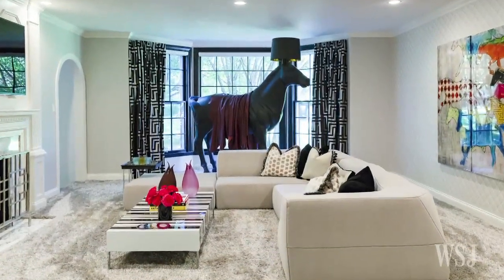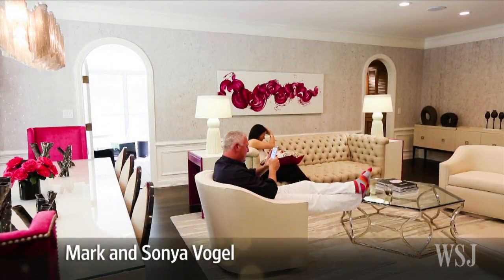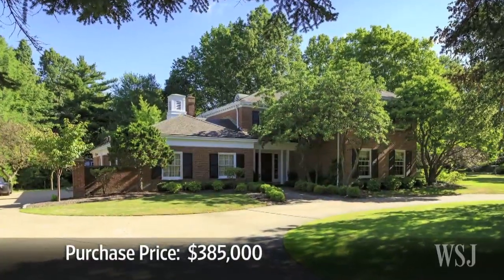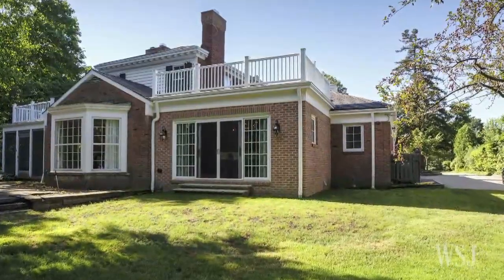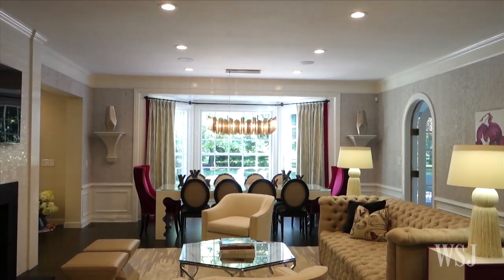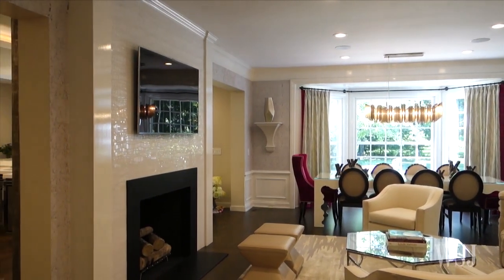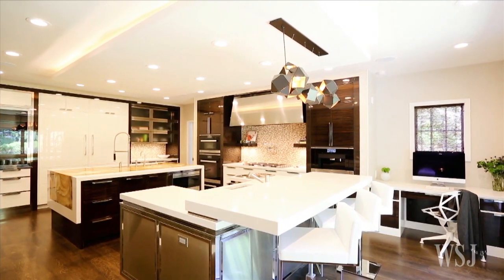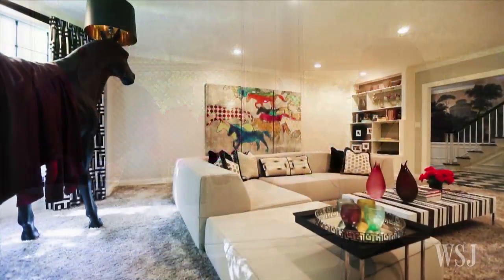How a Horse Ended Up in the Vogels' Living Room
Mark and Sonya Vogel used the mid-20th-century wallpaper in their foyer as inspiration for a nine-month renovation of their Ohio home. The living room has a horse sculpture that doubles as a floor lamp. Photo: Andy Snow for The Wall Street Journal